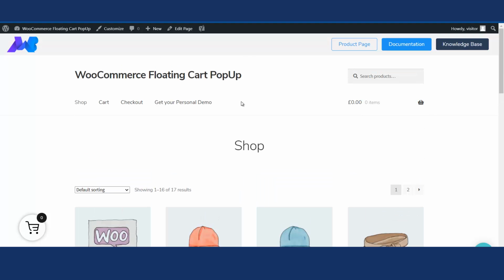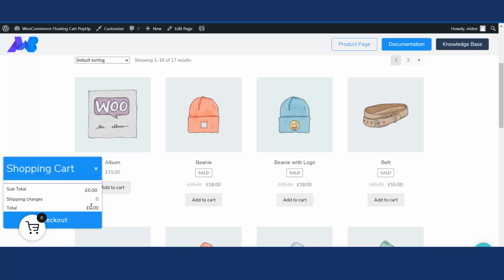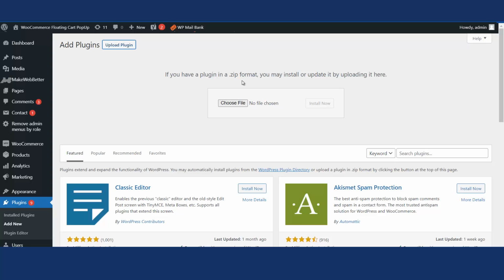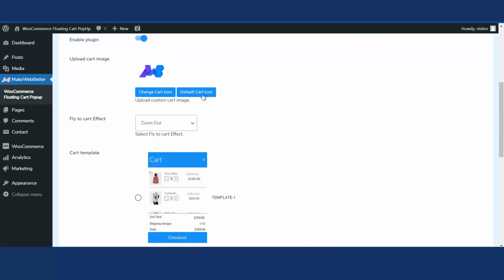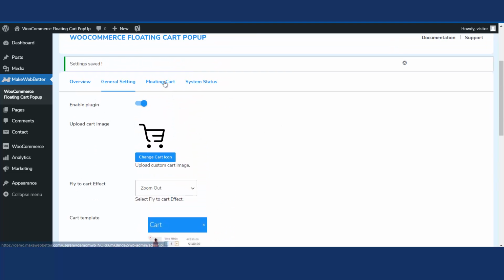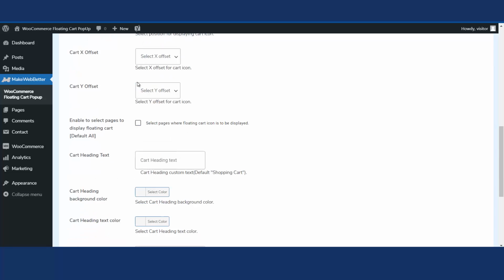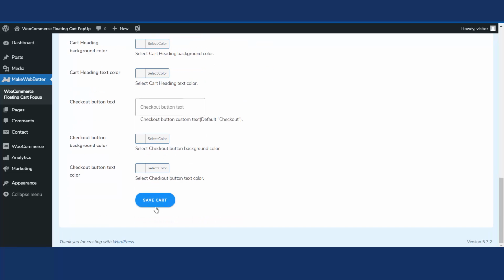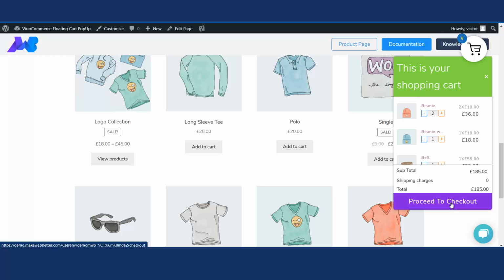How to Implement Floating Cart Popup in Your WooCommerce Stores ?